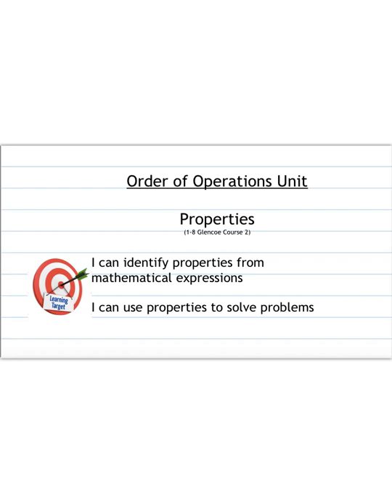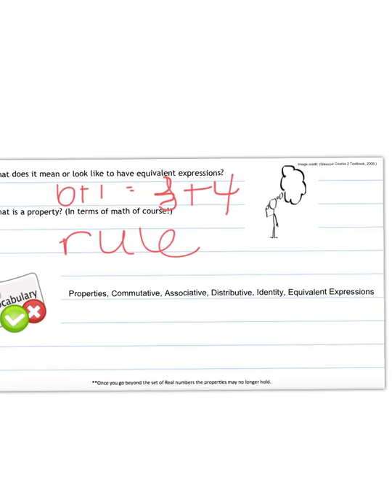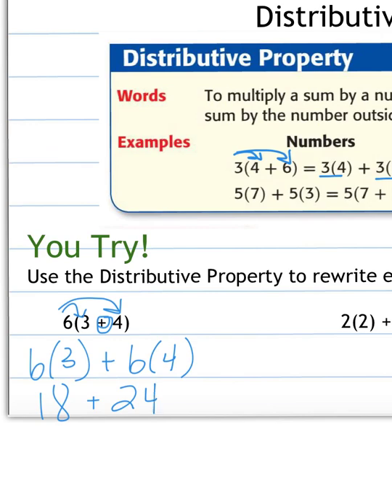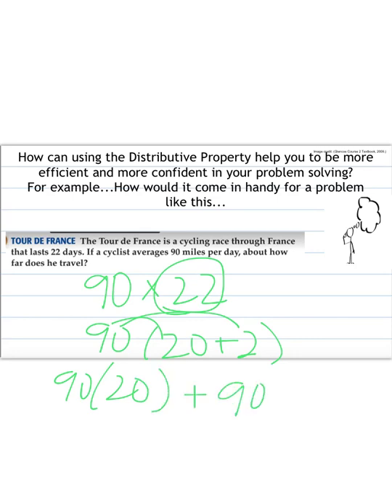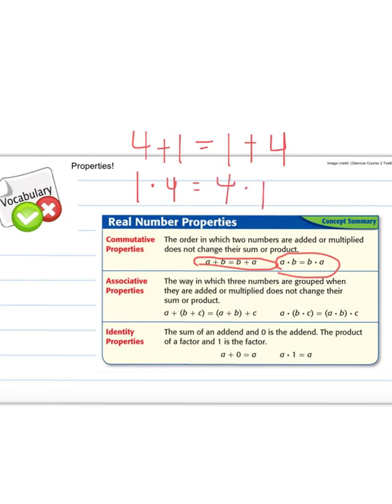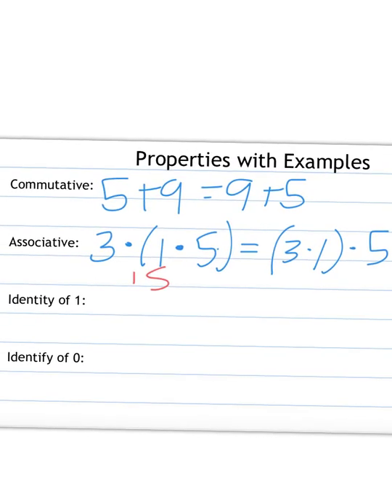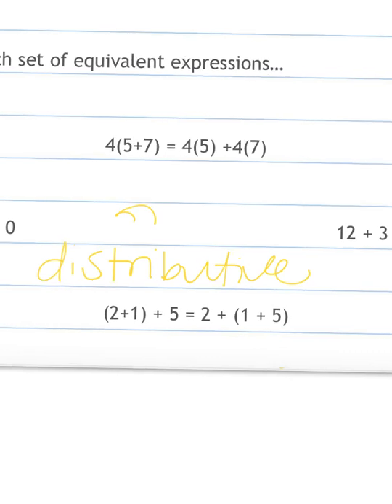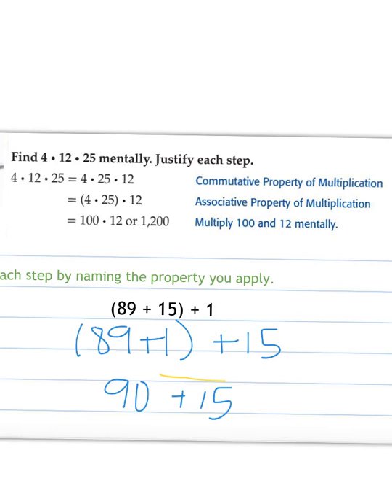Unit 2: 1-8 Properties